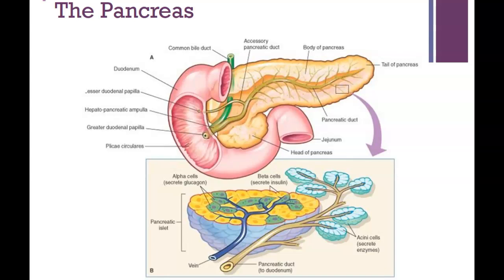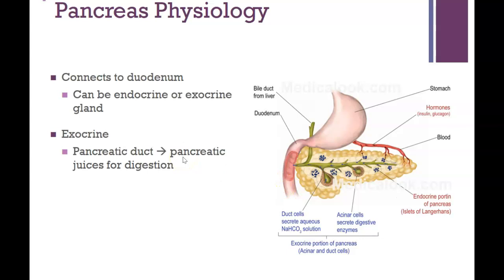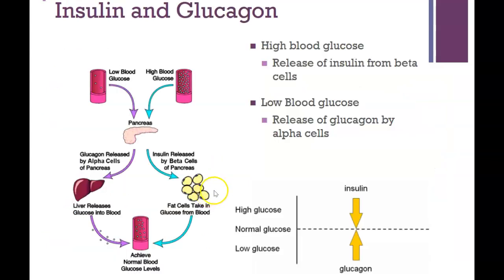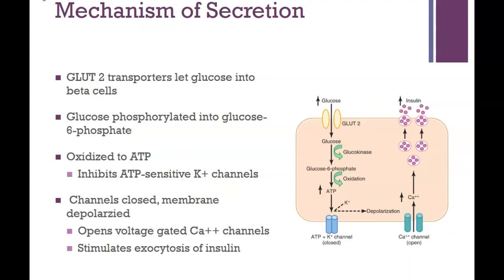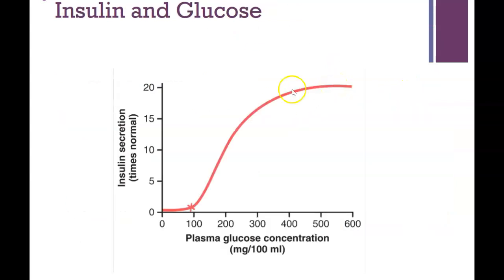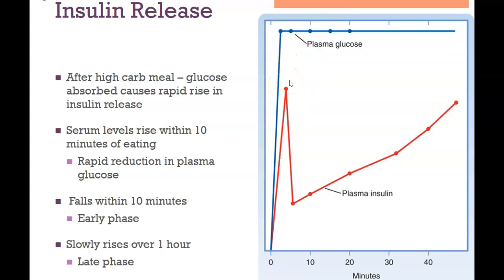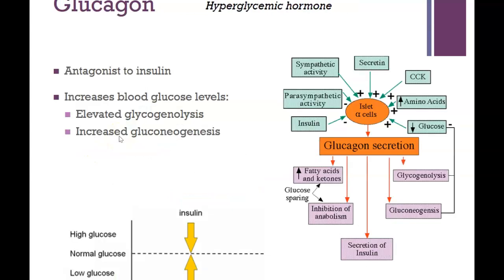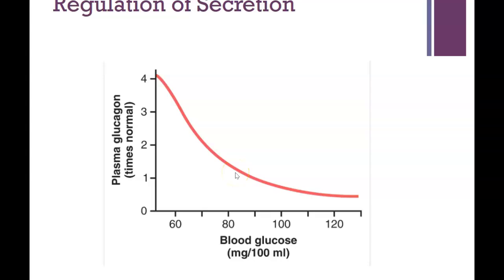Pancreas endocrine function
Endocrine Function of the Pancreas - Insulin and Glucagon release, the fastest you'll ever hear it from me.